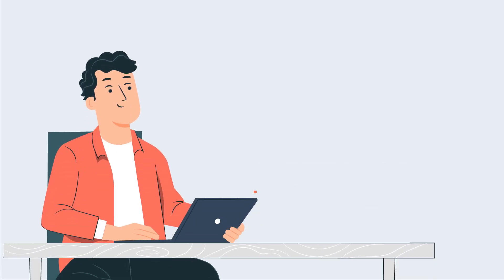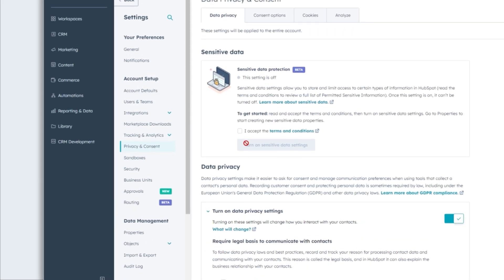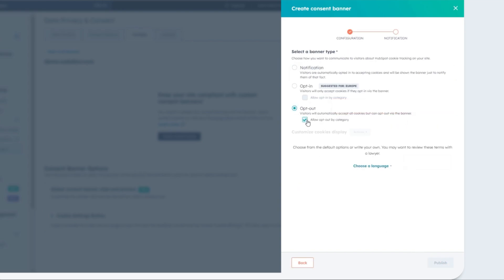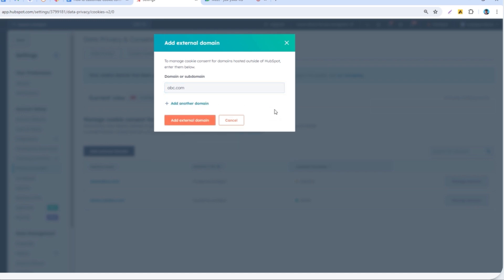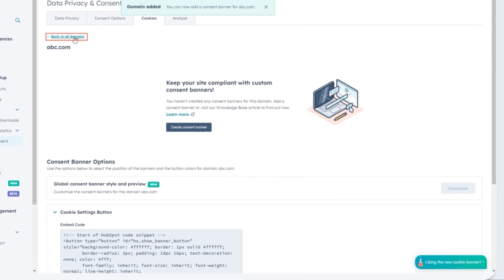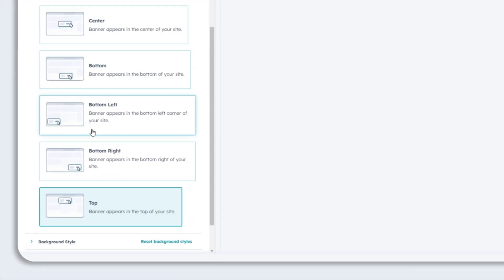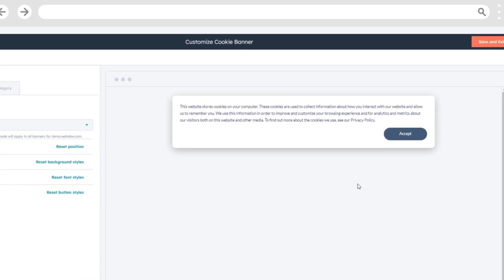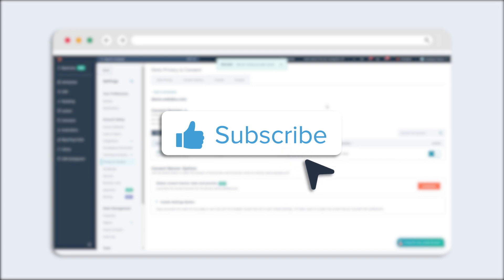How to customize Cookie consent banner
Struggling to make your cookie consent banner align with your brand's look and feel? With HubSpot's latest editor, you can design a banner that enhances user experience and matches your website perfectly. Watch this video to learn how!

Accessing Privacy & Consent Settings:
1. Log into your HubSpot account and click the settings icon at the top of the page.
2. Navigate to Privacy & Consent in the left sidebar and click on the Cookies tab.

Setting Up a Consent Banner for Connected Domains:
1. Under Manage All Domains, find the domain with an inactive banner and click Manage.
2. Follow the right sidebar instructions to configure your banner details.

Setting Up a Consent Banner for External Domains:
1. Click on Add external domain.
2. Enter the domain or subdomain URL. If there’s a redirect, add the redirected subdomain.
3. Click Add domain to allow HubSpot to verify the domain using the tracking code.
4. Once verified, configure your consent banner settings in the right sidebar.

Customizing the Style of Your Cookie Consent Banner:
1. In the settings, go to Privacy & Consent and click on the Cookies tab.
2. Choose the Top or Bottom banner position.
3. Select a color for the banner that complements your brand’s palette.
4. Toggle the Close button switch on if you want to add a dismissal button.
5. Click Save to apply your changes.

By tailoring your cookie banner’s text, style, and options, you can offer a more transparent and engaging experience for your visitors.